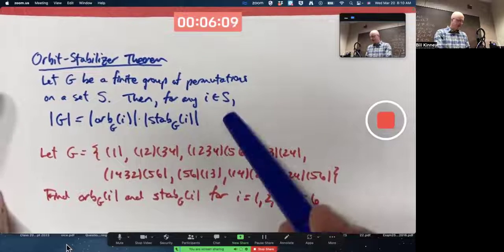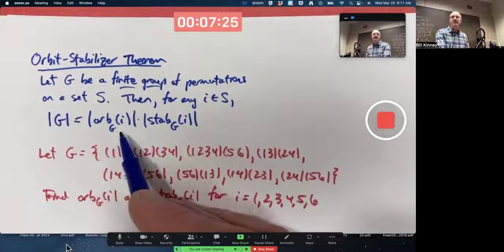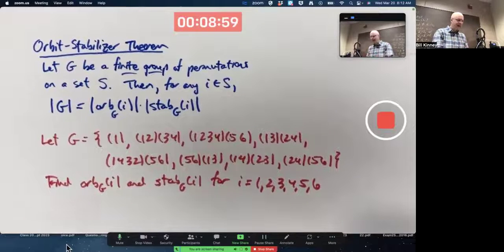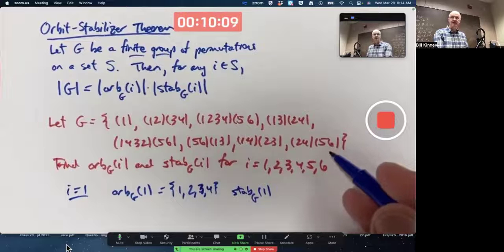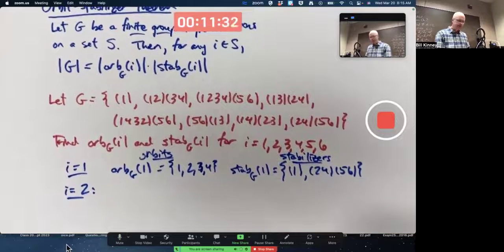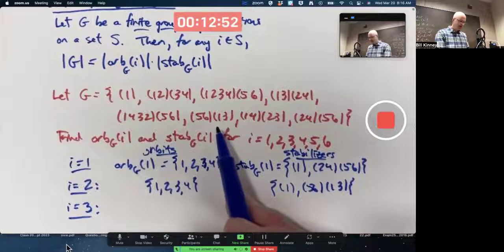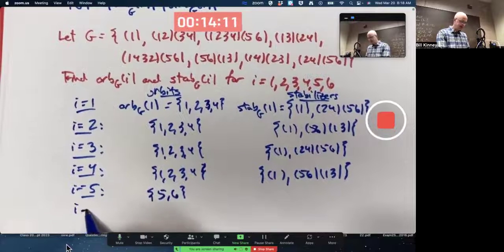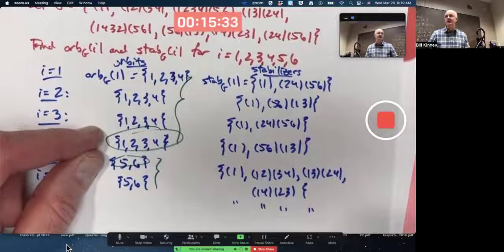Orbit Stabilizer Theorem Example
The Orbit-Stabilizer Theorem statement is: if G is a finite group of permutations on a set S, then |G| = |orb(i)|*|stab(i)| for any i ∈ S. An example will help us understand this. Let G be a subgroup of the symmetric group S6 consisting of the permutations G={(1),(12)(34),(1234)(56),(13)(24),(1432)(56),(56)(13),(14)(23),(24)(56)} acting on the set S={1,2,3,4,5,6}. For each i in S, we find orb(i) and stab(i) to see that they confirm the truth of the Orbit-Stabilizer Theorem.